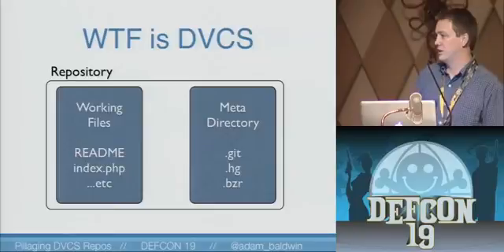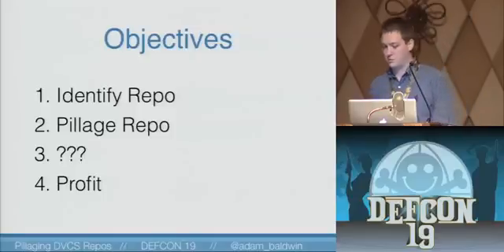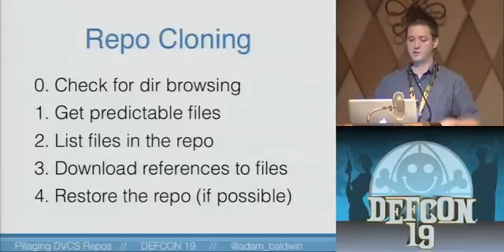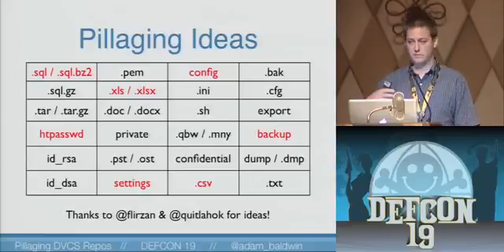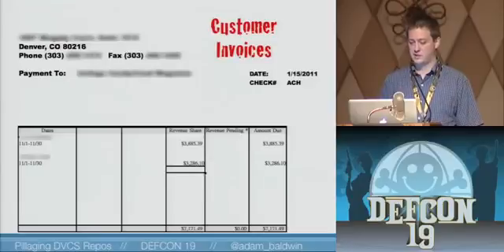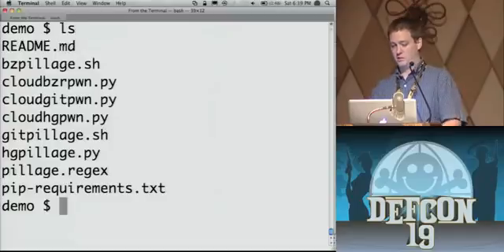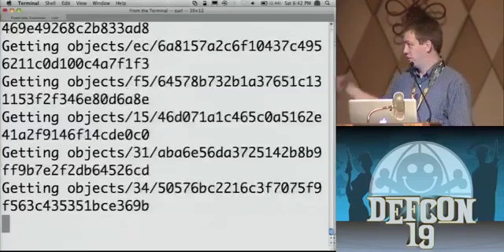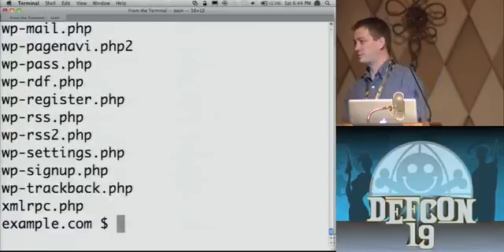DEFCON 19 (2011) - Pillaging DVCS Repos